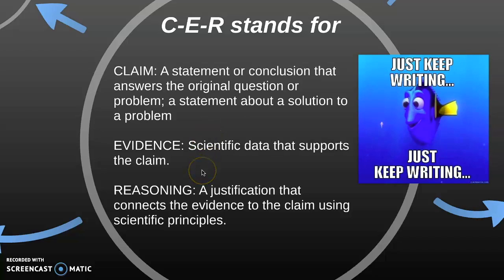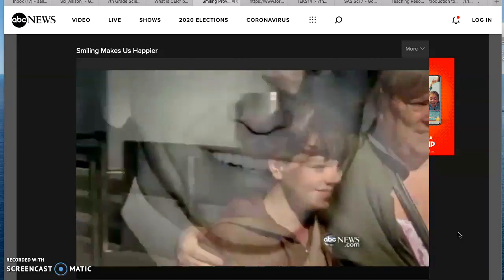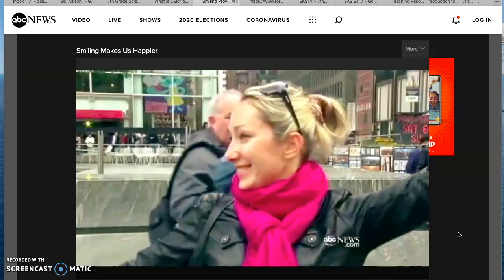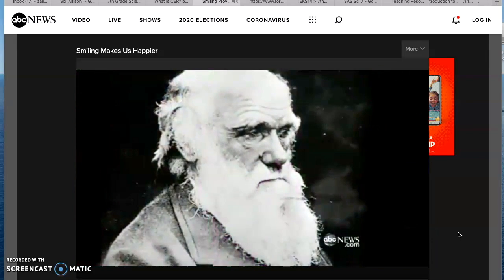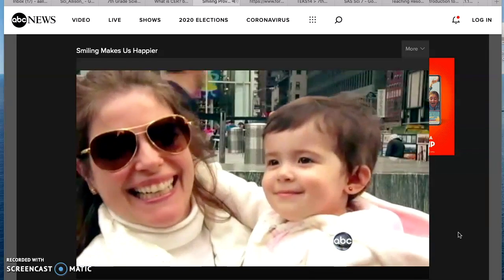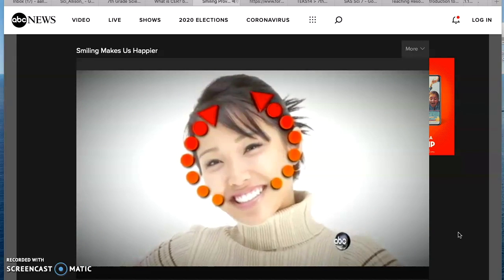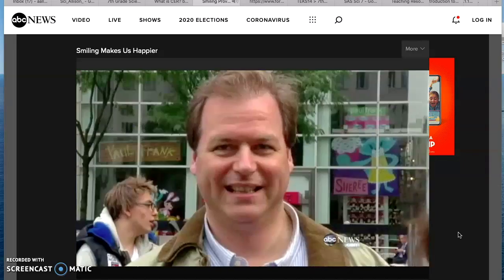Science Lesson 7.1.1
This video is about Science Lesson 7.1.1